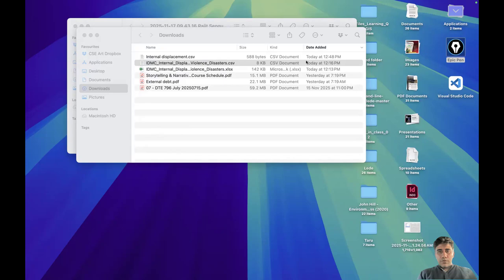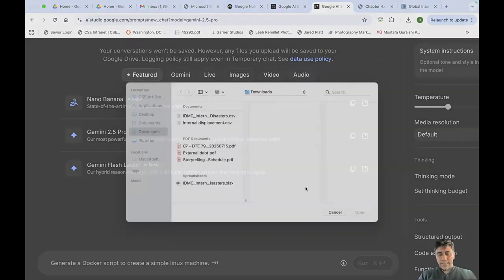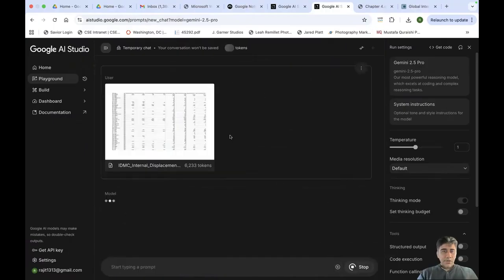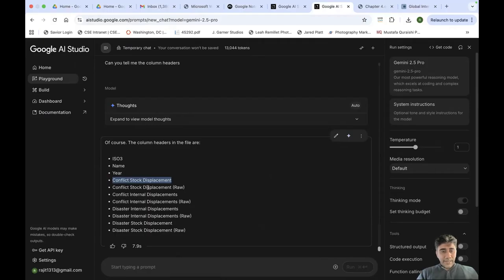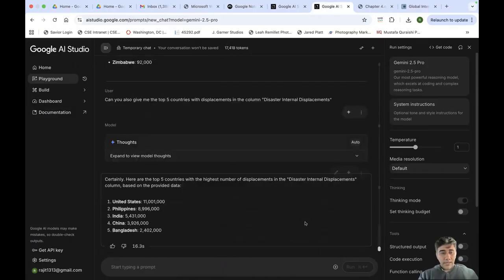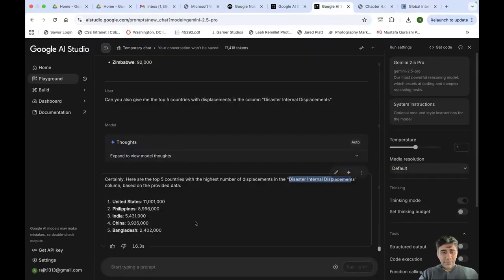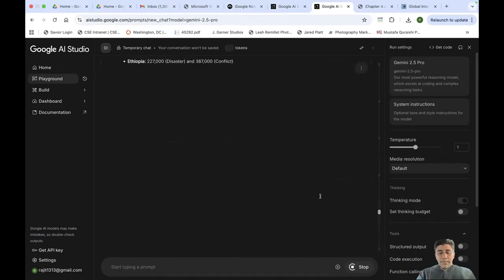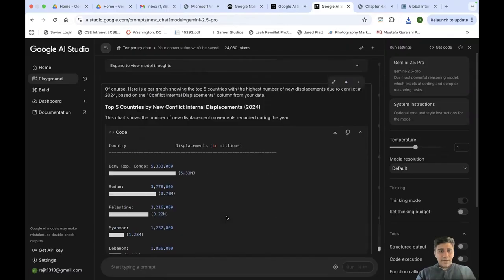Module 4 Data analysis with Google Studio AI